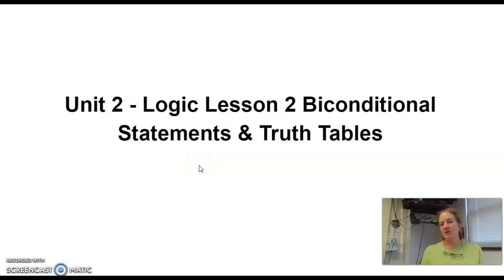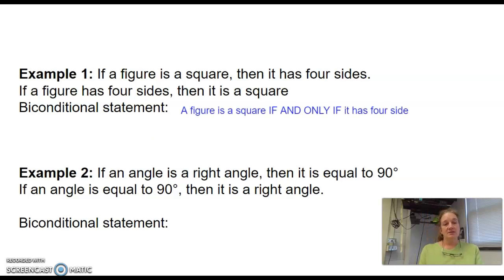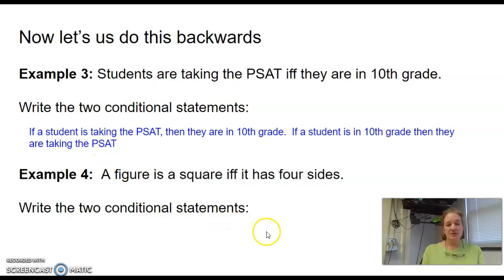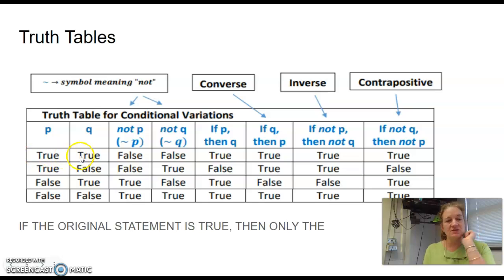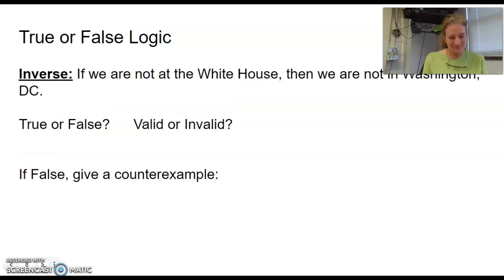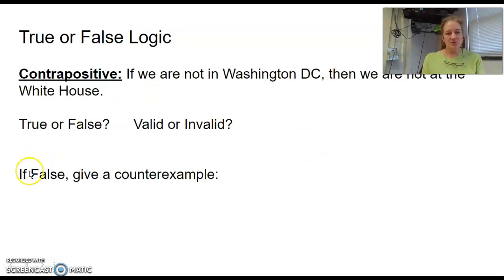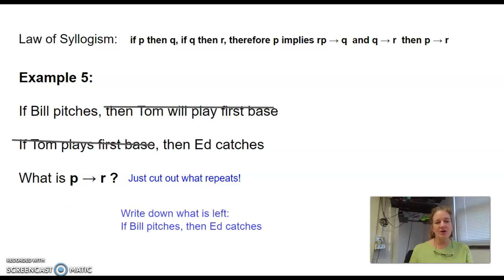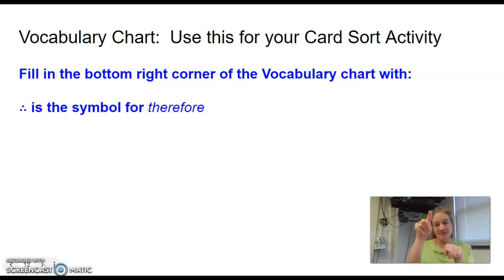Unit 2 Lesson 2